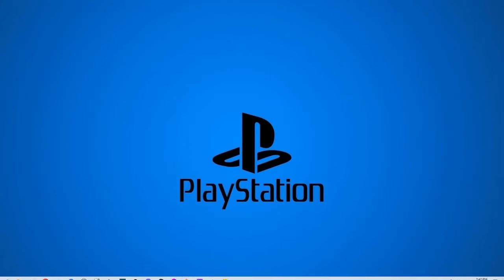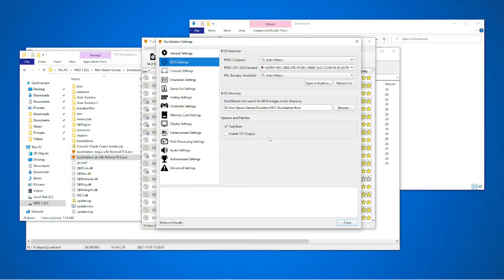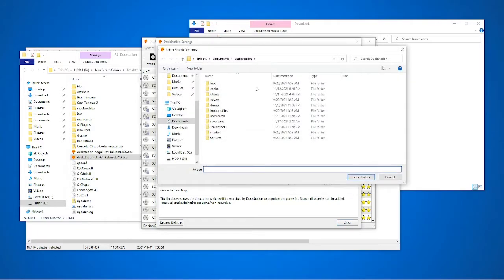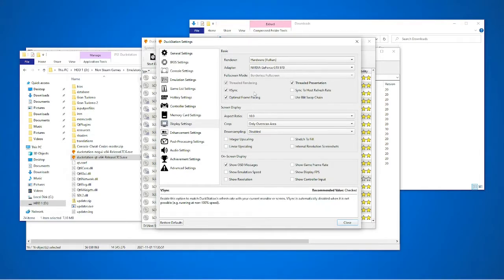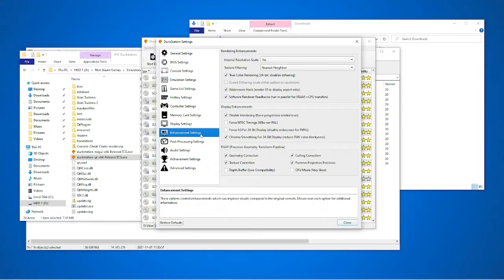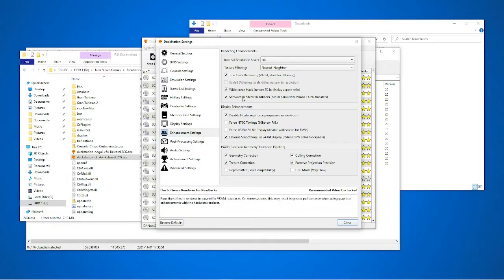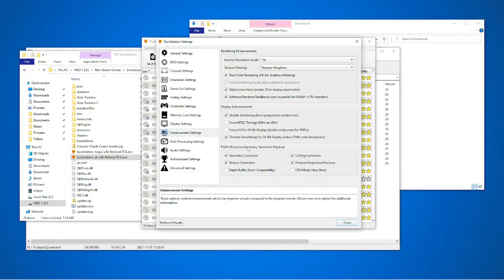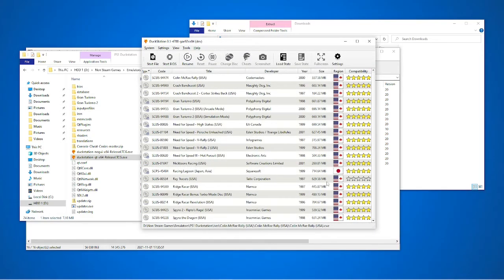Duckstation Setup Guide and Settings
I was asked what settings to use, so what better excuse than now to create a setup guide to the emulator I've been using most. The setup itself is simple and easy, thanks to duckstation being a very easy to use emulator out of the box. However, there are a fair bit of settings I change for the sake of my video as well as personal enjoyment that I'd recommend you check out as well.

Hopefully this turned out to be useful for you as well as informative. Also, it makes for a good video to point to if anyone has any questions about my settings on duckstation comparisons in the future.

5:41 For those looking for just my settings for videos.